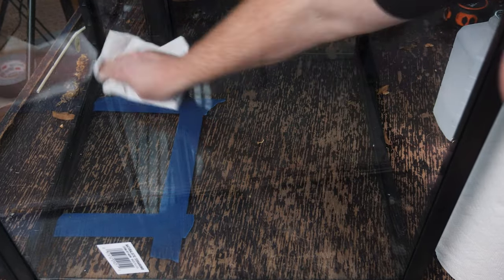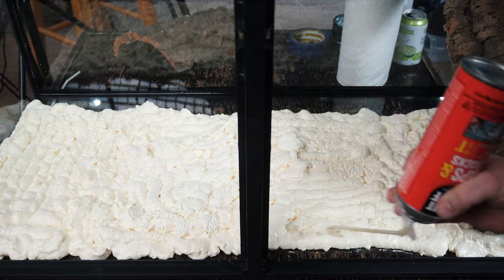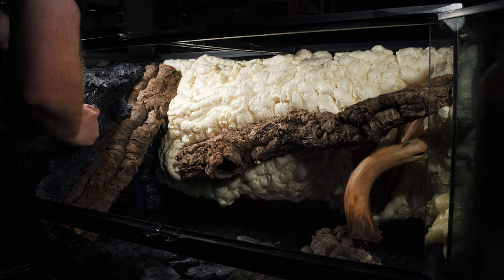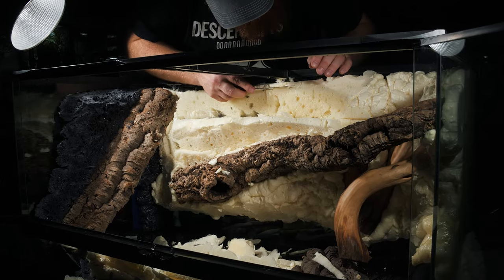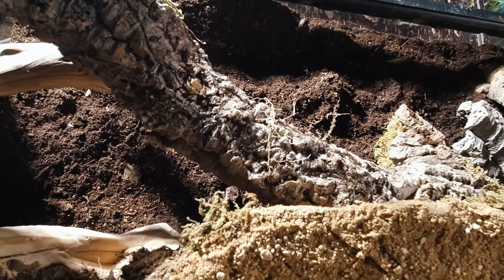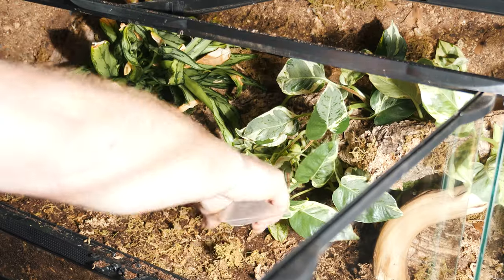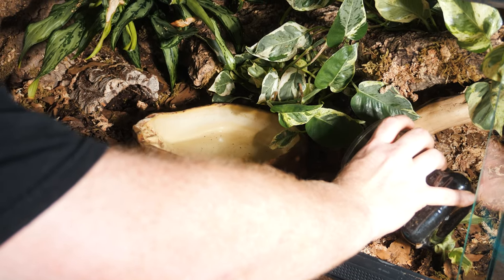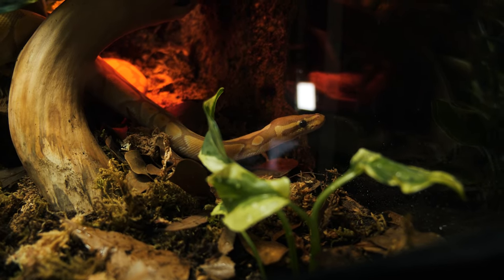I Built a Bioactive Enclosure for my Ball Python w/ 3D Background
I am showing you the process I use to build my 3D Naturalistic Backgrounds. This particular enclosure is a bioactive setup for my Banana Calico Ball Python. In this Do It Yourself How To Guide on building backgrounds for a snake enclosure, I walk you through the process of applying the Great Stuff Foam all the way through to moving in the ball python.

Camera I use to film my videos:
Macro Lens I use to photograph my T’s:
Zoom Lens I use for filming:
Microphone I use for my videos:
LED Puck White Lights for T Enclosures:
Shelving I use to house my collection:
The Tarantula Keeper's Guide: Comprehensive Information on Care:

Please send any letters or packages to:
Richard Stewart
47 Washington Ave
Ste. 245

Great Stuff Gaps & Cracks (usually cheaper @ Lowes)
Great Stuff Pond & Stone Alternative
GE 100% Silicone GE012
Venom Steel Premium Industrial Black Nitrile Gloves
Safety Goggles
Josh's Frogs Bioactive Booster
Josh's Frogs Bioactive Supplement Bundle
Bio Dude Bioactive Substrate & Soil Miracle revitalizer
ABG Bioactive Substrate
New Zealand Sphagnum Moss
Eye Protection Respirator